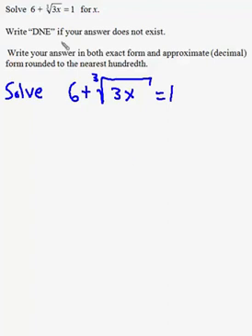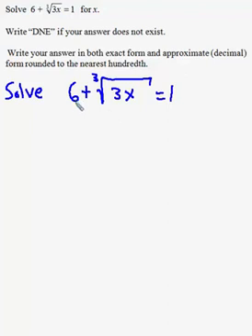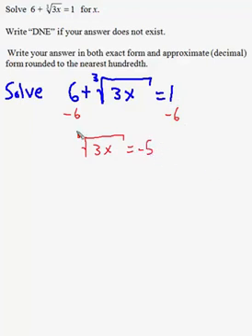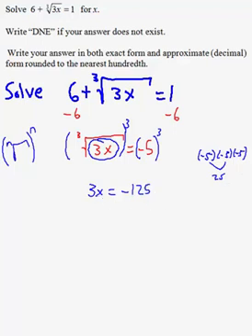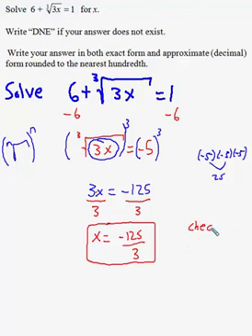122 Final Exam Review Problem 45